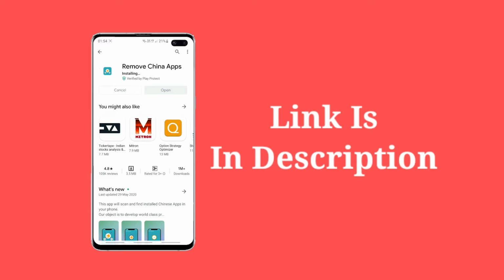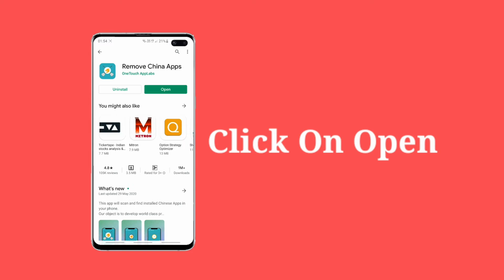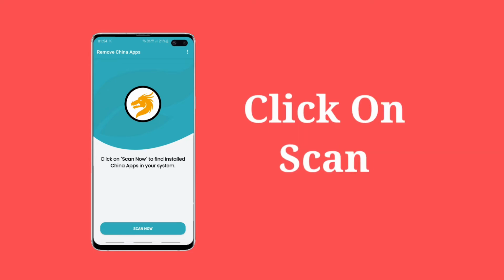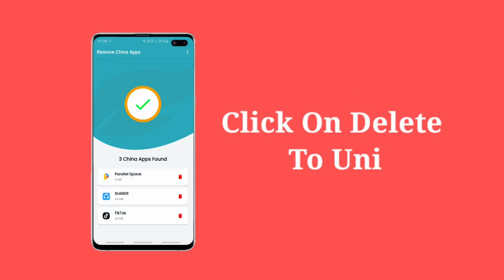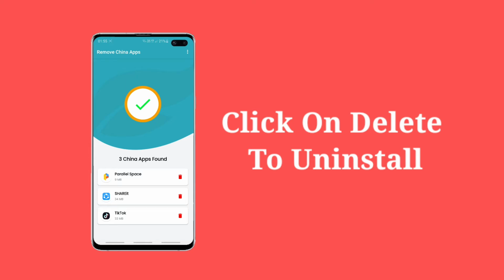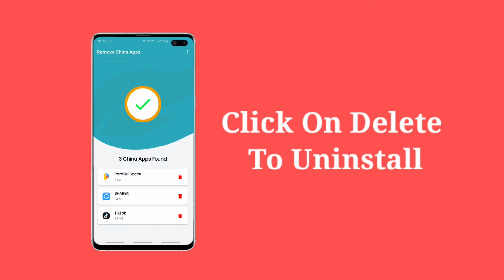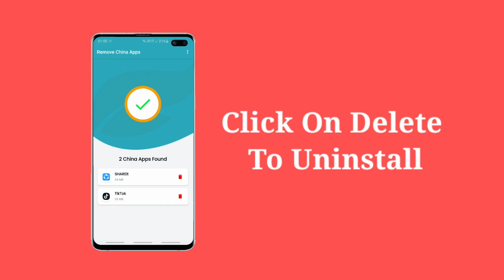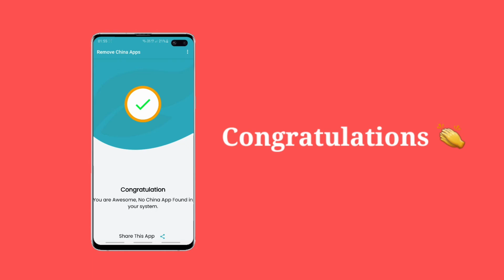How To Remove Chinese Apps From Your Phone ? | Remove China Apps App download | Link in Description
This video shows quick tutorial on How To Remove Chinese Apps From Your Mobile .

App Link :

Direct Download Link (Without Playstore)

How to remove china apps
How to uninstall china apps
China apps
No china apps